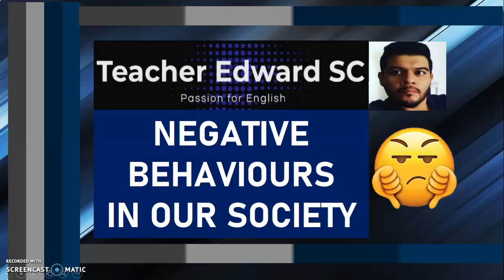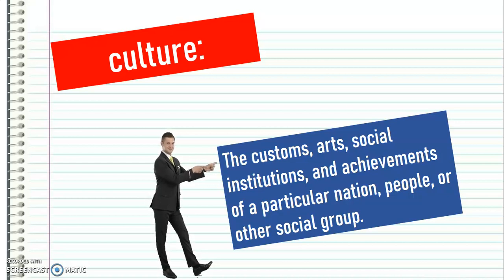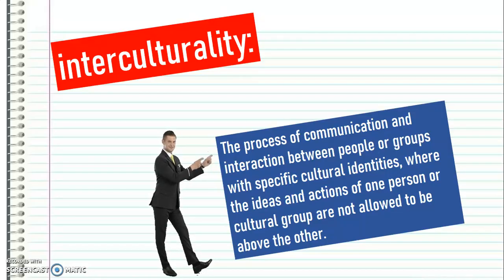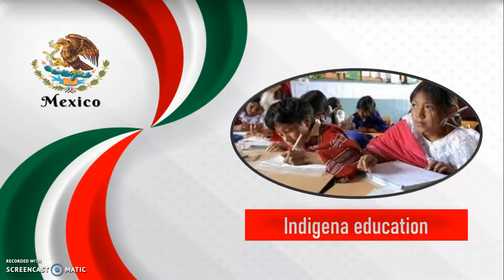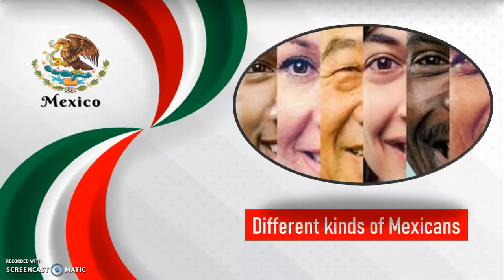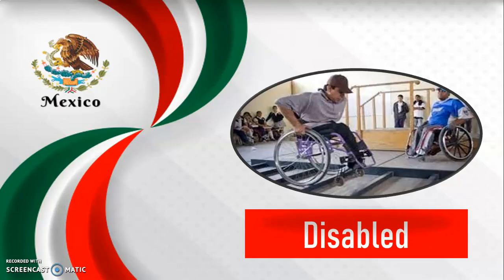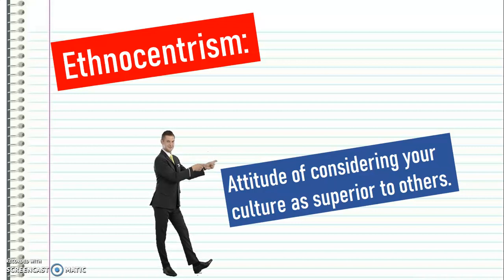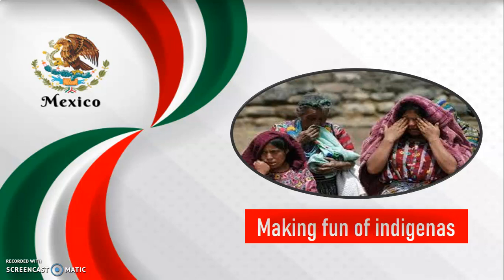CONDUCTAS NEGATIVAS EN LA SOCIEDAD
We will learn about different words related to negative and possitive behaviours in our society.